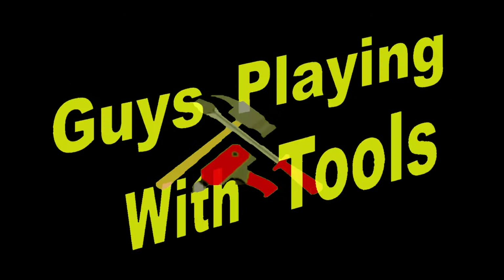The easiest way to rewind a recoil spring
It's free and it helps us make more (and better) videos.  I respond to all comments and I am always looking for new ideas or better ways to do things. Thanks